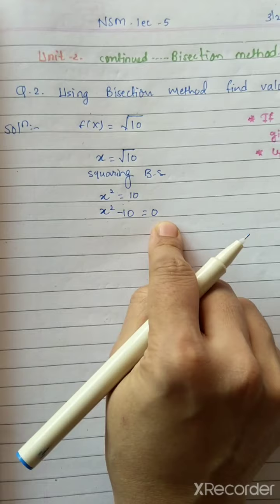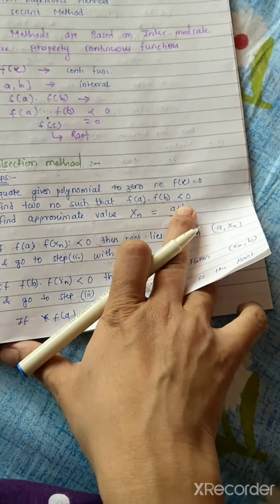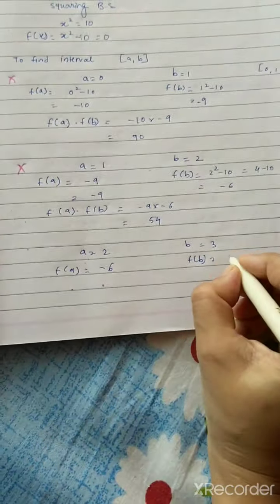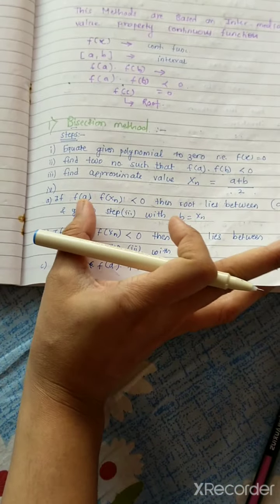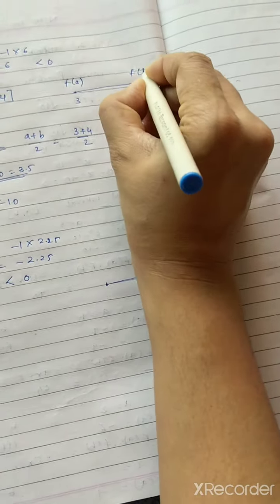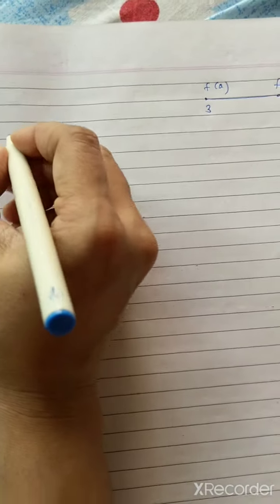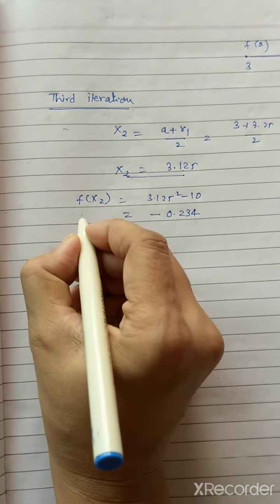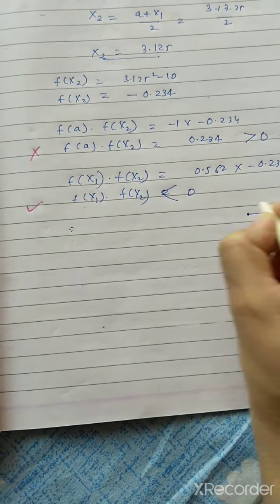NSM LECTURE 5 FYBSCIT